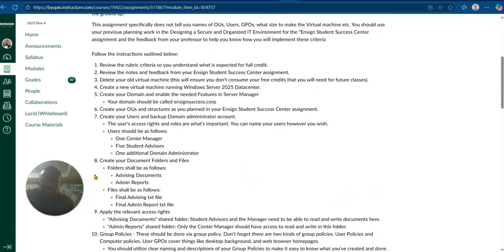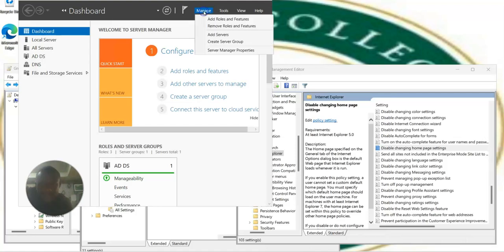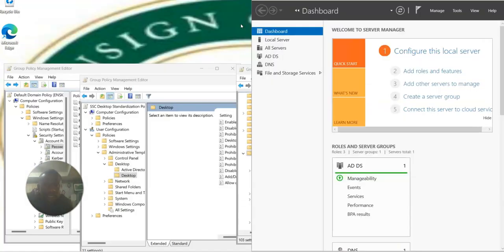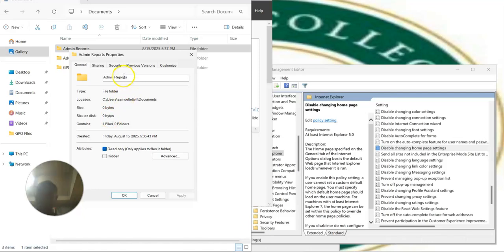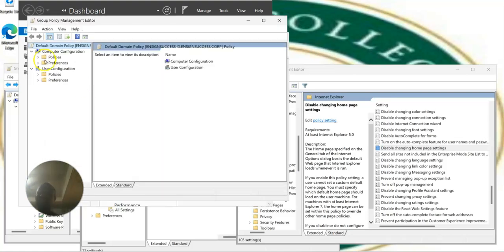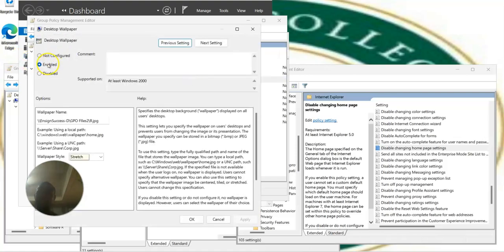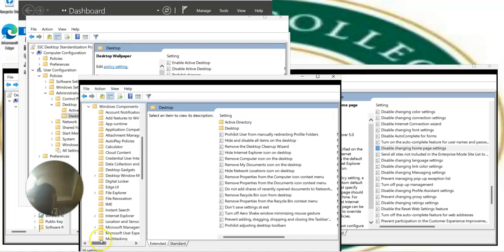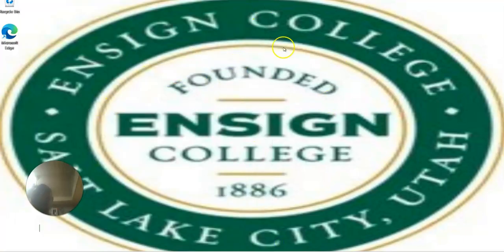7 5 Final Project Virtual Machine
To demonstrate your mastery of concepts you have learned throughout the semester, you will need to build a new virtual machine from the ground up.